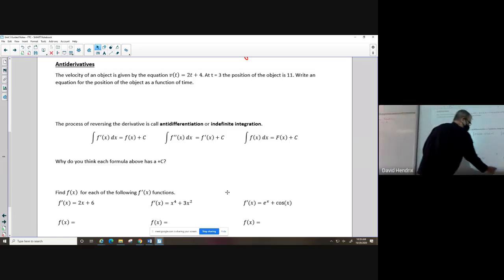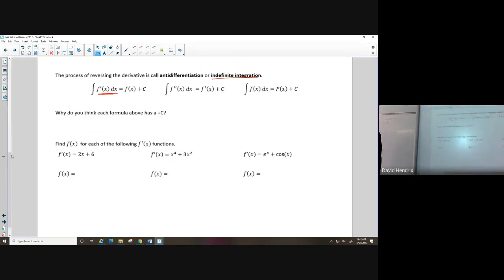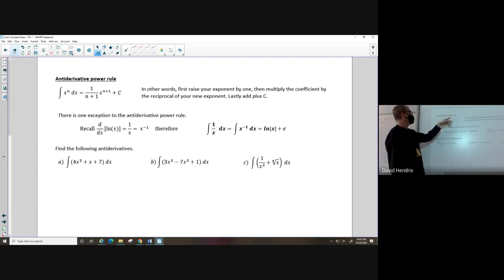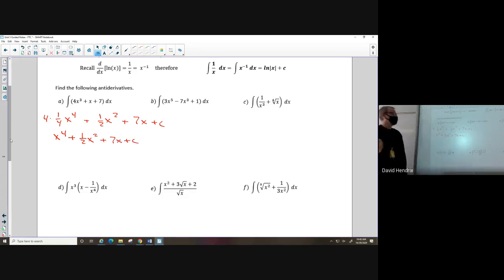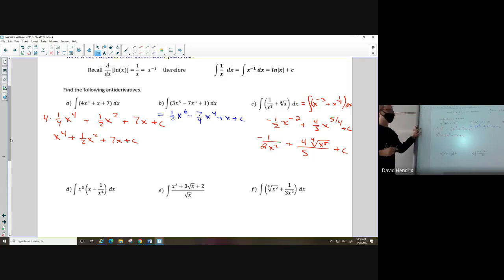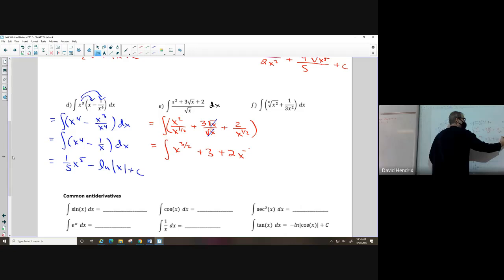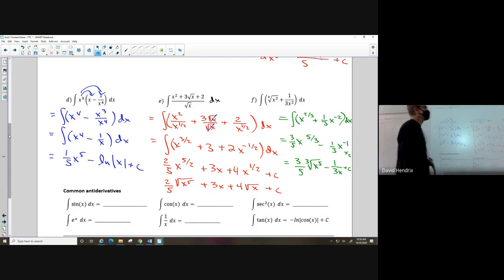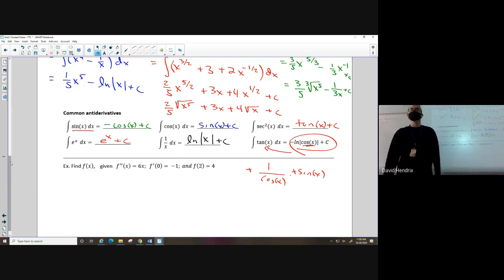Antiderivative Class Video